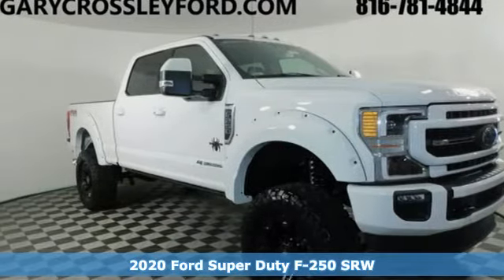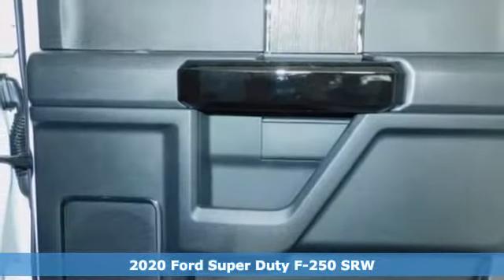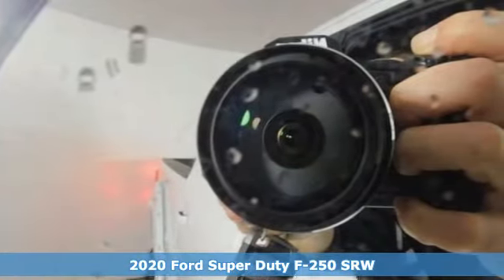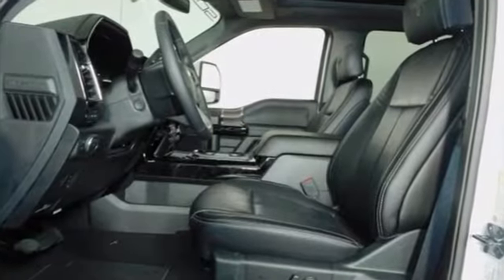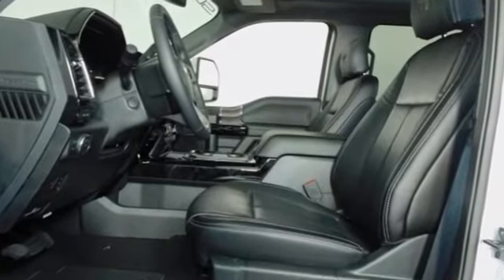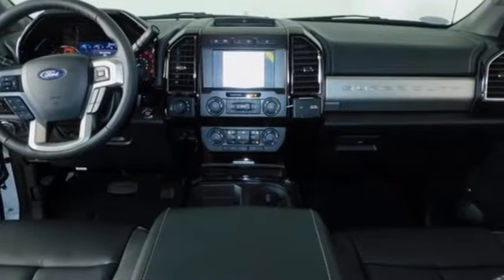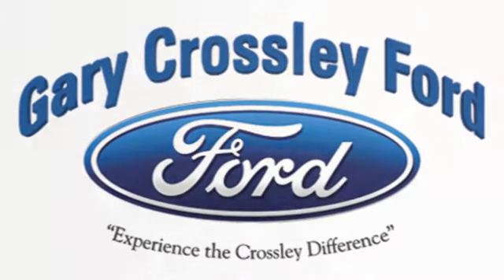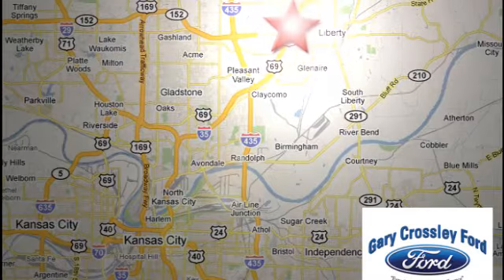New 2020 Ford F-250 Kansas City MO Liberty, MO #202331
Year: 2020
Make: Ford
Model: F-250
Engine: 6.7L V8 Diesel
Transmission: Automatic 10-Speed
Color: White
Stock #: 202331
VIN: 1FT8W2BT4LEE53808

HOURS